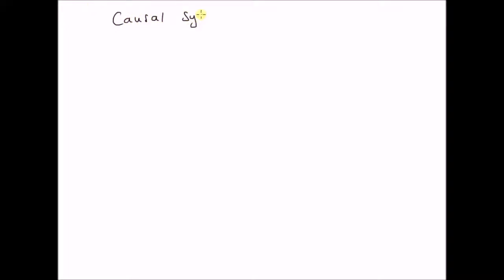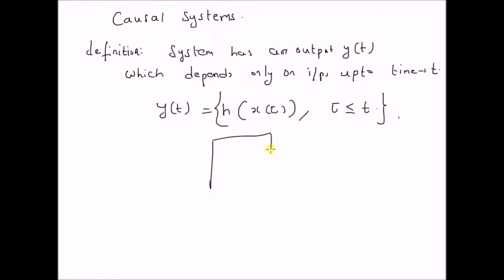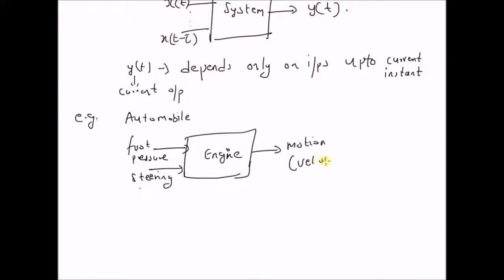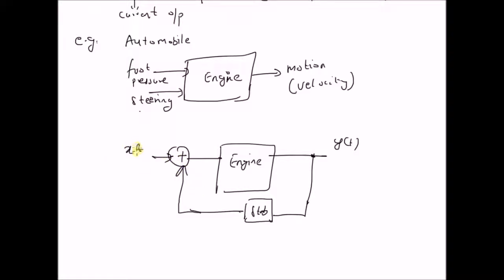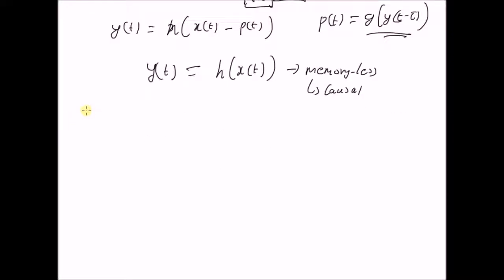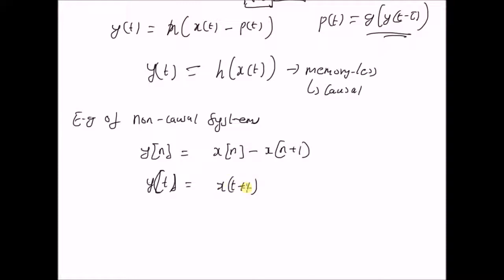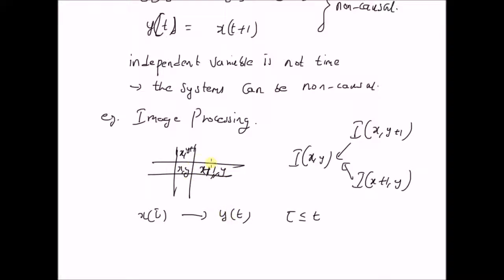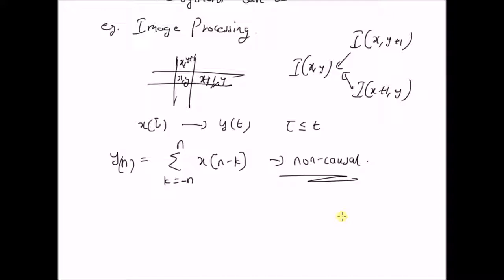Intro to Causal systems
Causal systems definition and examples